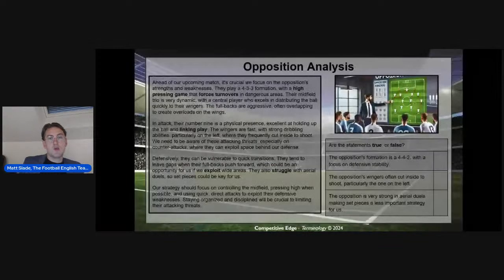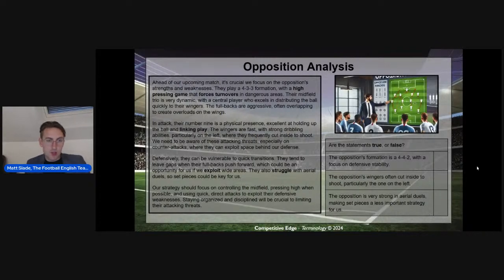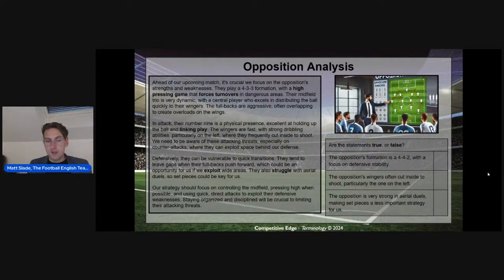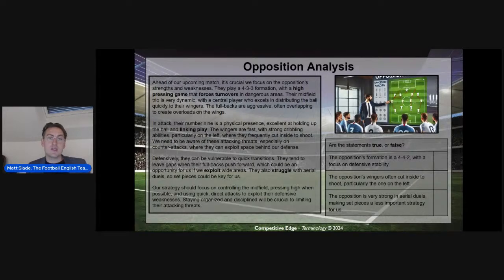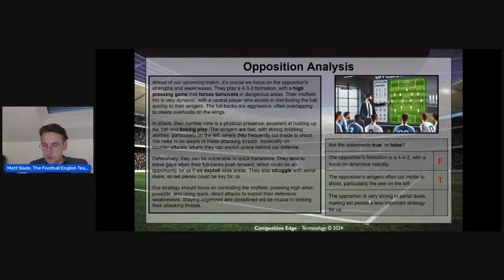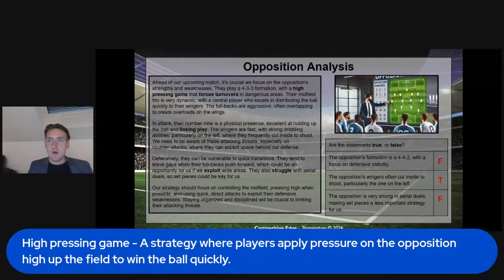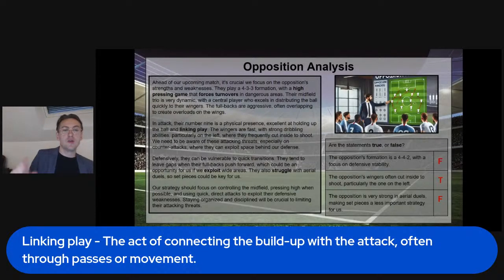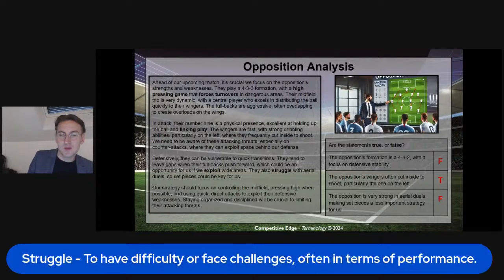Football English Live!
Join Matt for a live English lesson!

Improve your vocabulary, and learn to speak English for a career in football with The Football English CheatSheet.